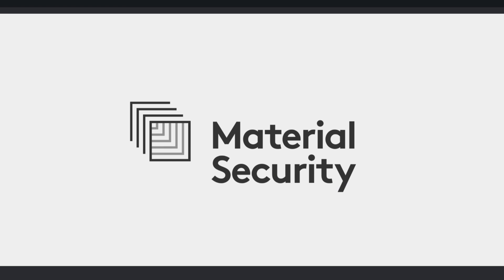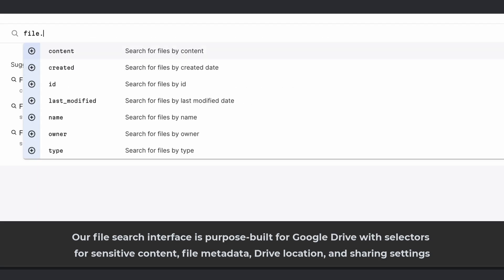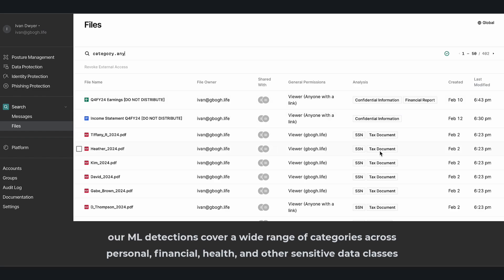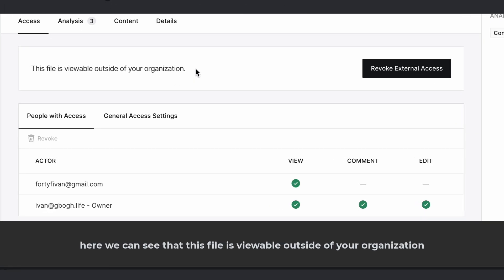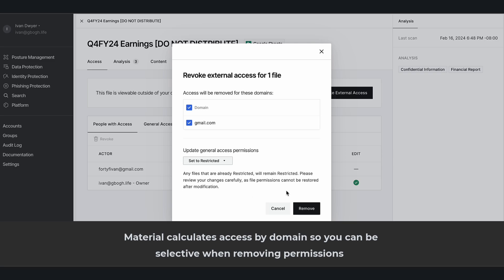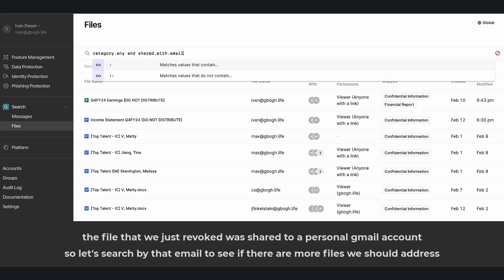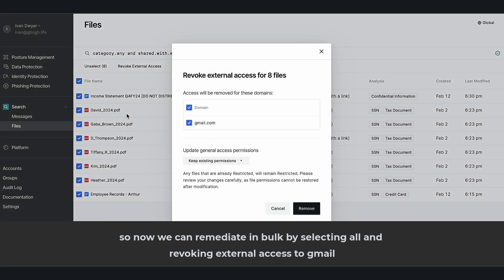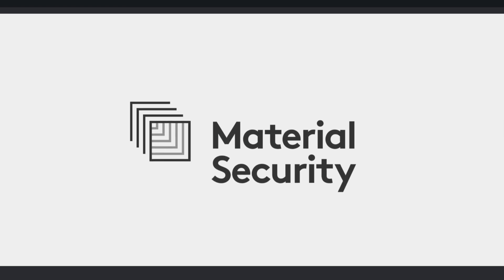Material Security's Data Protection for Google Drive Product Demo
Data Protection for Google Drive from Material Security controls the sprawl of sensitive data spread across your shared file repositories.

Watch this demo video to see how Material helps you find and fix risky file sharing swiftly and precisely at scale.